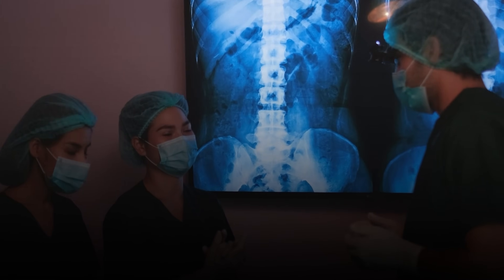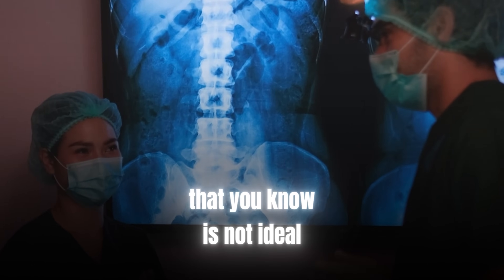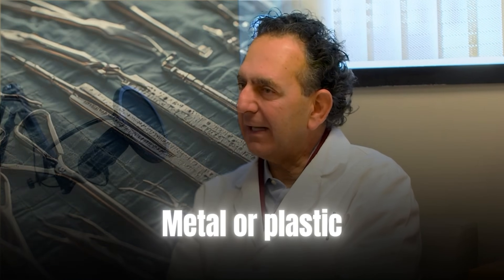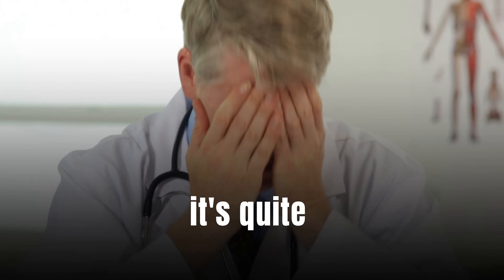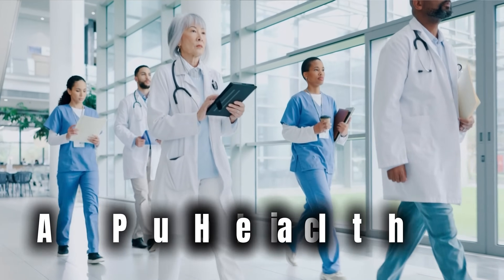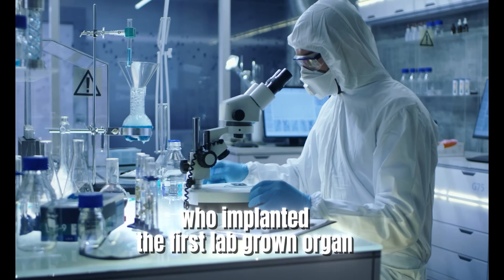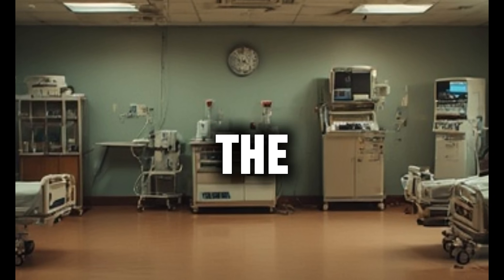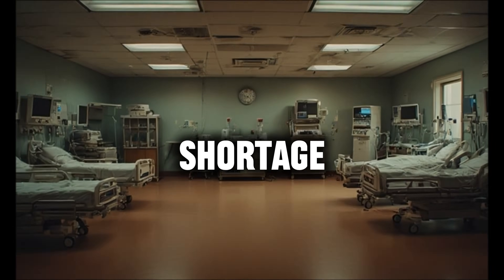THE SURGEON WHO PRINTS ORGANS TO SAVE LIVES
Dr. Tony Atala is a pioneering surgeon and scientist leading the charge against the global organ shortage by 3D-printing human tissues and organs. From growing bladders in the lab to printing complex organ structures for real patients.  Atala’s mission is clear: transform how we treat disease by replacing damaged body parts with living, patient-specific solutions.
THE MAN WHO’S BUILDING ORGANS FROM SCRATCH